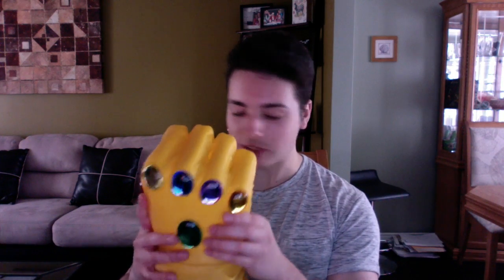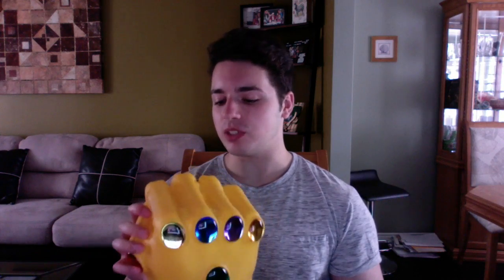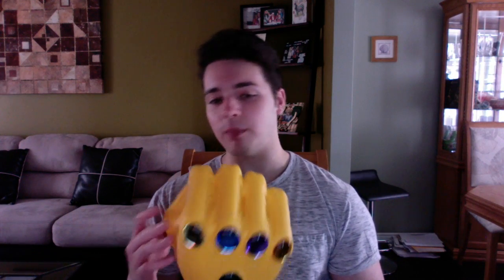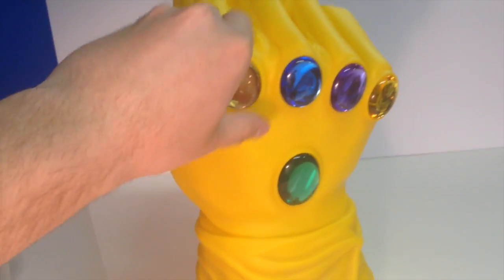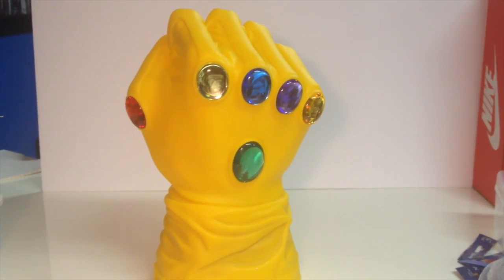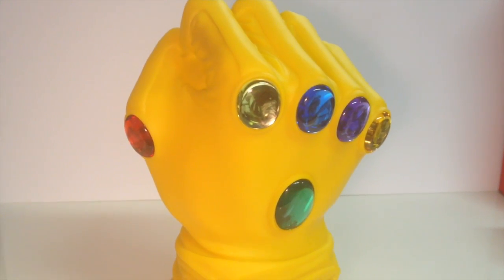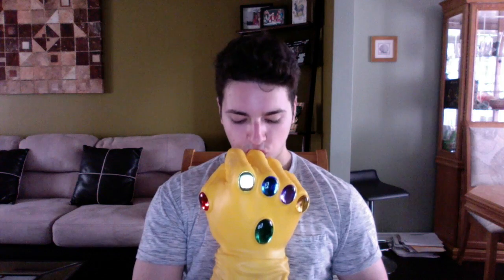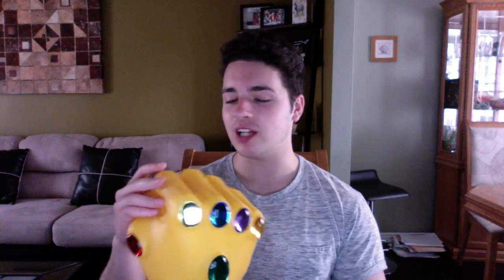THANOS Infinity Gauntlet Piggy Bank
Found this awesome addition to my Auzzy Cave for $30! Its actually a piggy bank but WHO CARES it looks amazing and I love it